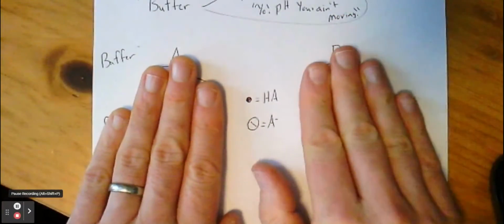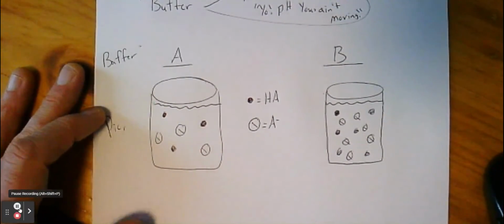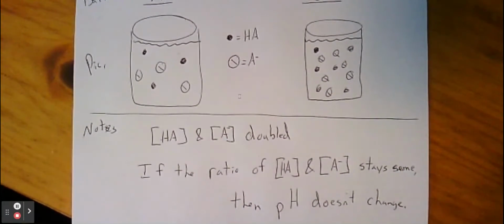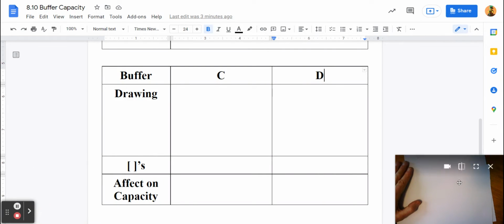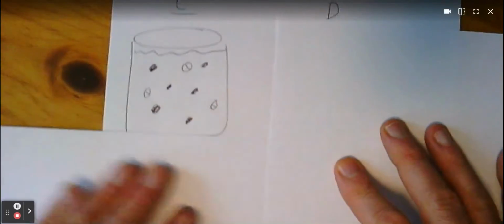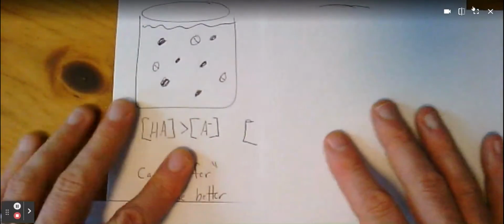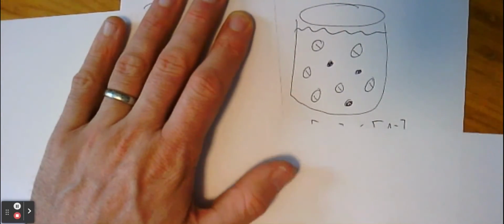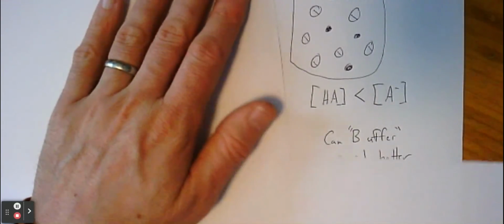8.10 Buffer Capacity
Lecture on Buffer Capacity and the variables that affect it